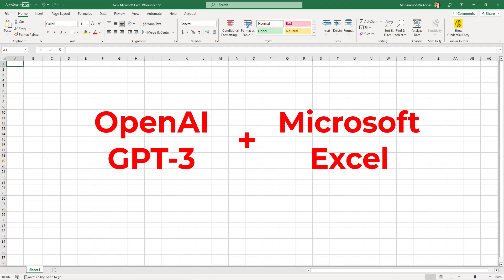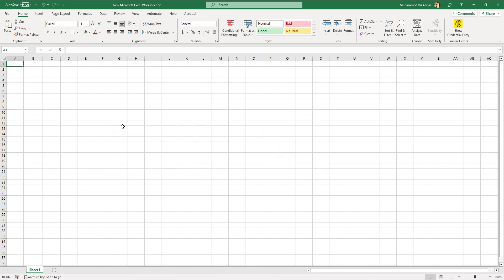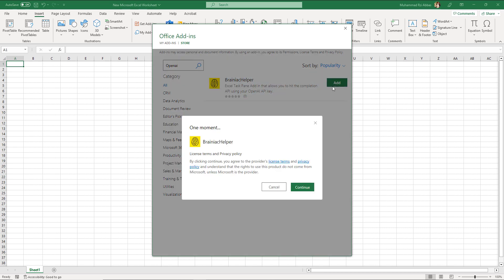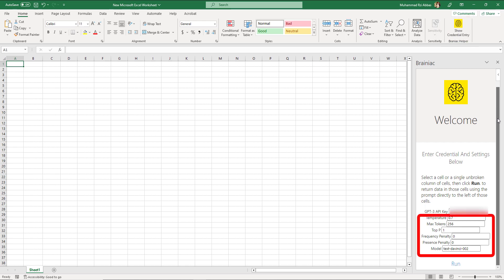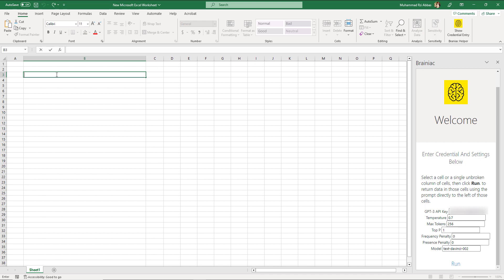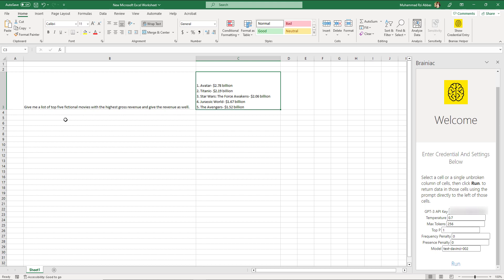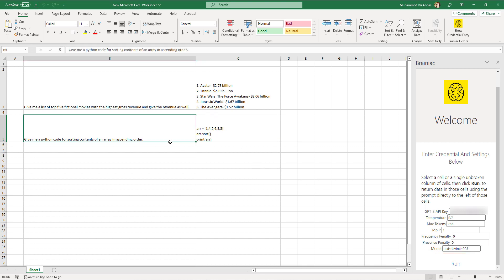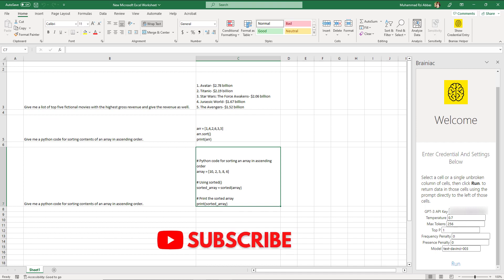OpenAI (ChatGPT) with Microsoft Excel: A Step-by-Step Guide on OpenAI integration with Excel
In this video, we will show you how to integrate the OpenAI API with Microsoft Excel to enhance your data analysis capabilities. We will walk you through the process of getting an OpenAI API key, installing the necessary Excel add-ons, and using the API to perform natural language processing tasks within Excel. Whether you're a data analyst looking to automate tedious tasks or a business user looking to gain insights from unstructured data, this video will show you how to harness the power of OpenAI in Excel.